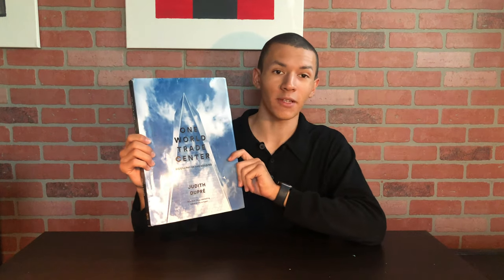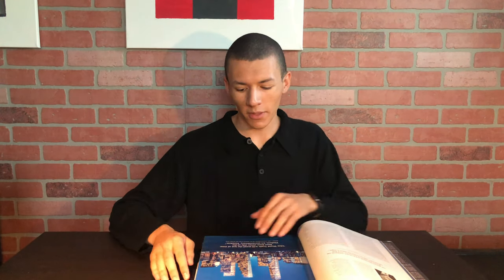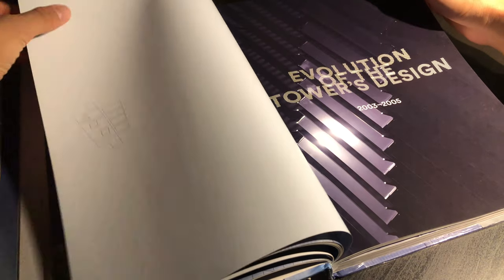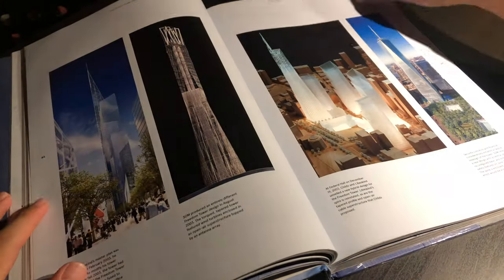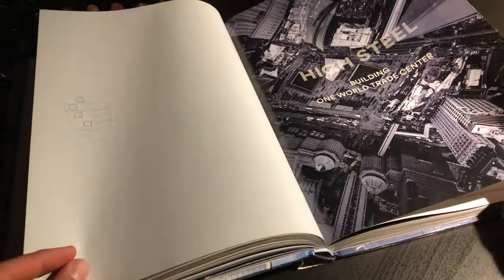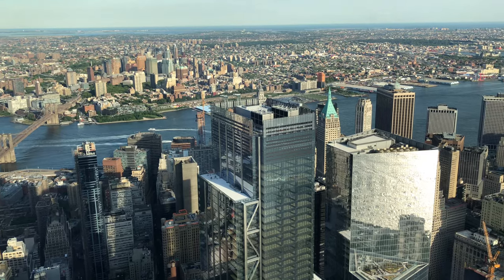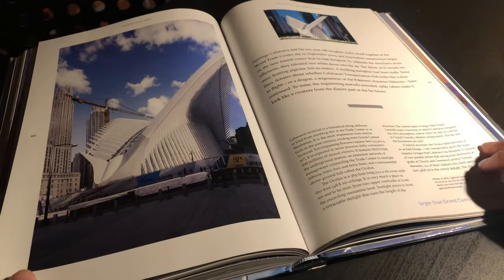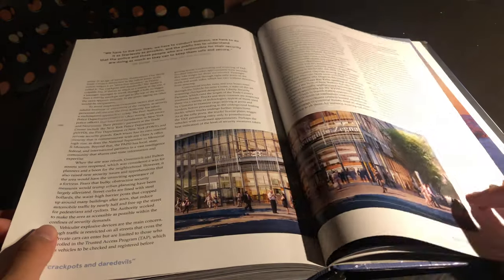Book Review // One World Trade Center // Judith Dupré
One World Trade Center | Biography of the Building by Judith Dupré has got to be my favorite architectural case study I have ever read. But it's so much more than a case study - it's a real story.

In this review, I go over the overall design and content of the book.

THE DESIGN: 0:11

THE CONTENT: 1:44

IN REVIEW...: 5:38